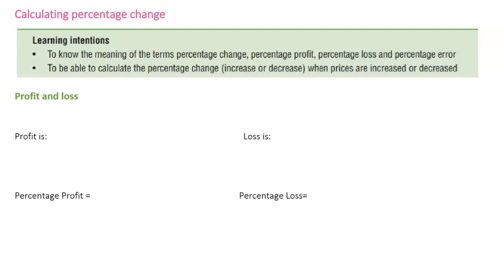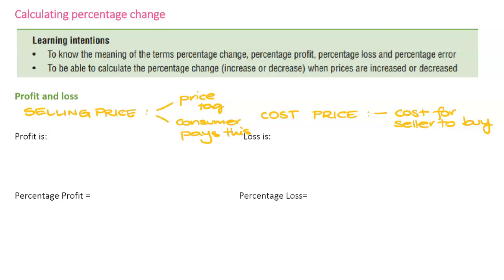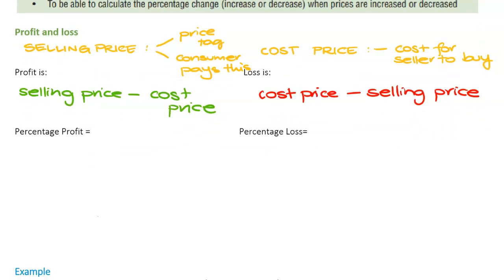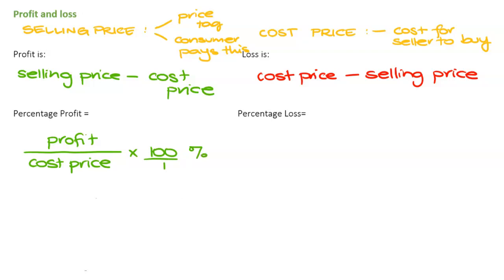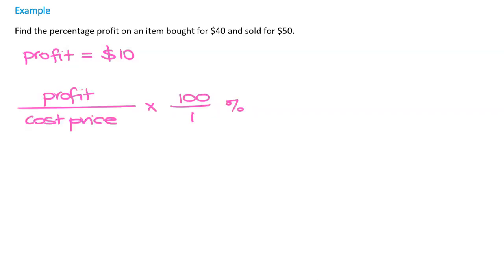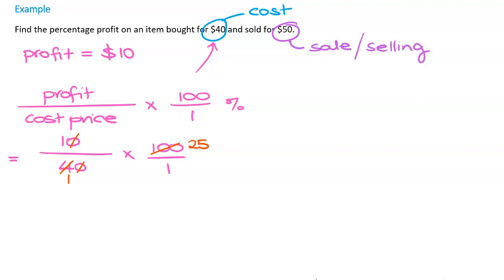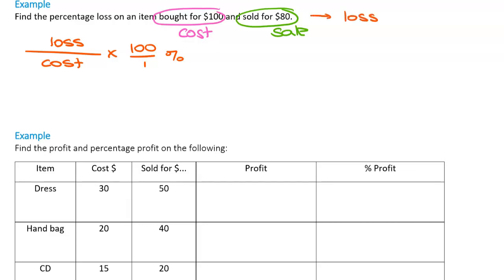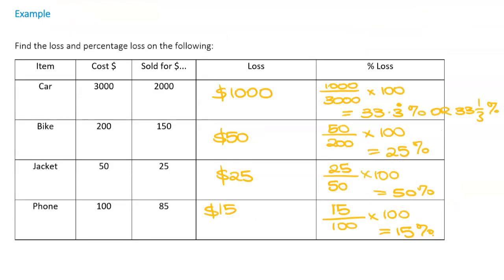8 Maths | Percentages - Calculating percentage change